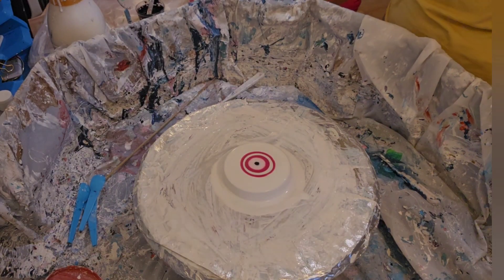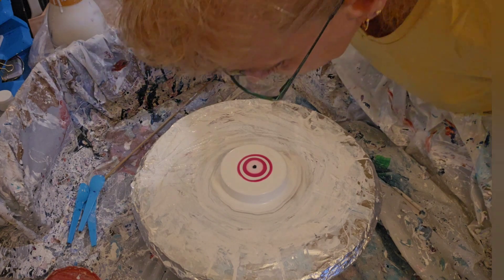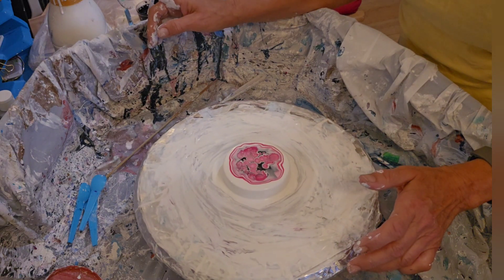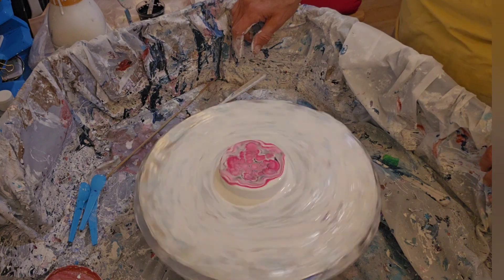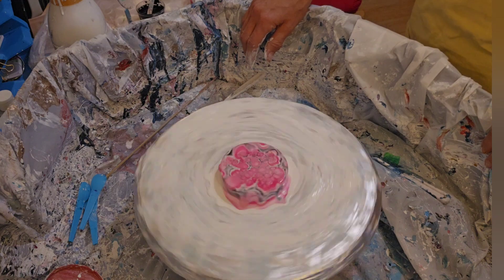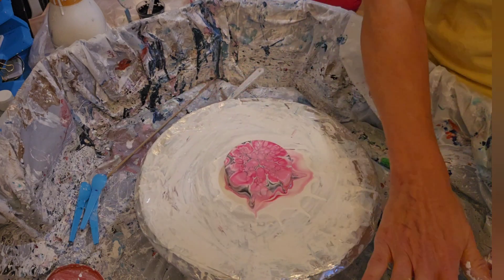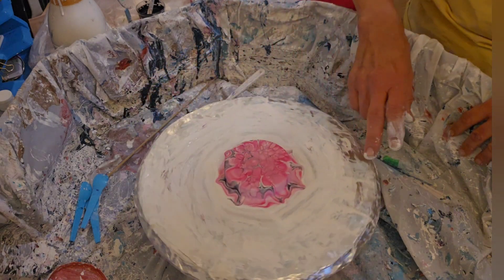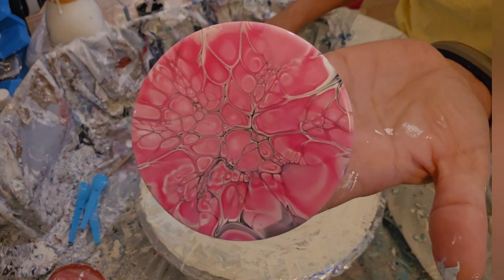185.The Colorful World of Pink and White Series Edition #3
A set of Canister Lids with Gouche Rose  and white. This is the 3rd  Lid.
Any savings is always a help. I live in Canada so if ordering inform them a small shipping cost vary where you live#fluidart
Any feedback is welcomed or tips.

00:00 Introduction
00:11 add pillow lay paints and cell activator
00:27 blow CA over paints
01:44 spin it all out